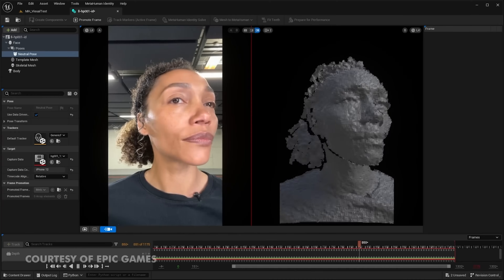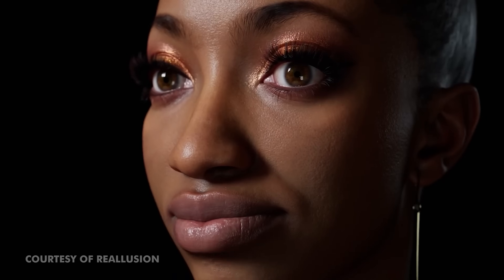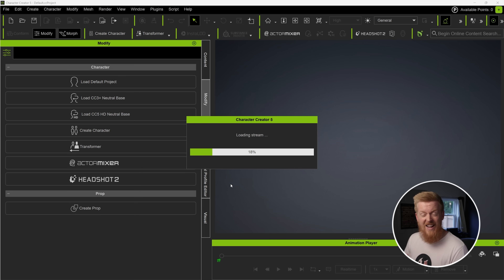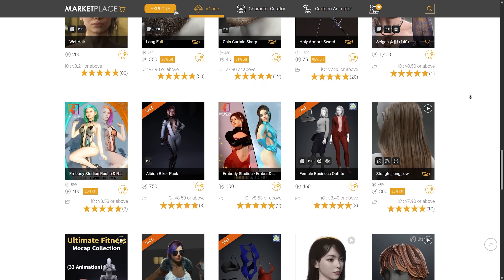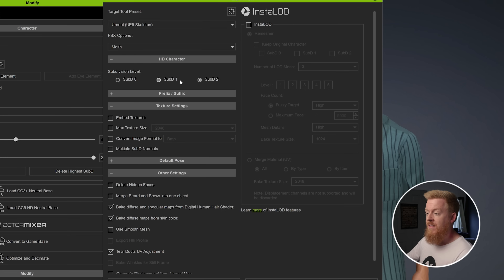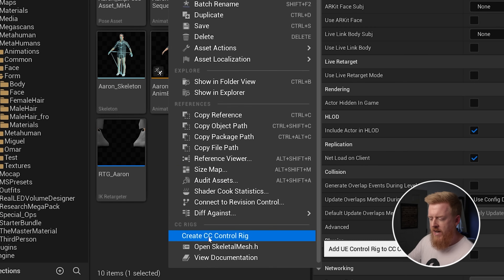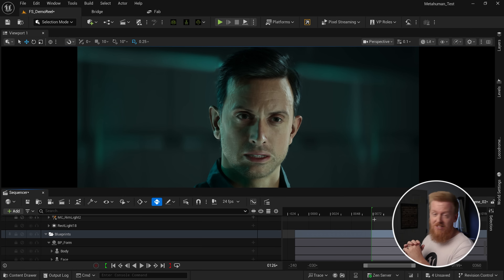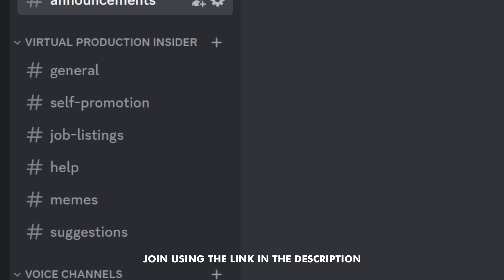Is this the END of Metahumans? (Character Creator 5 Review)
In this video, I put Character Creator 5 (CC5) to the test against Metahumans in Unreal Engine 5. Is this the Metahuman alternative everyone’s been waiting for?